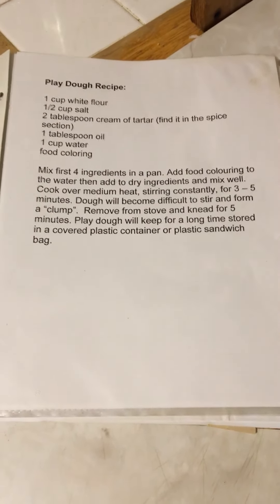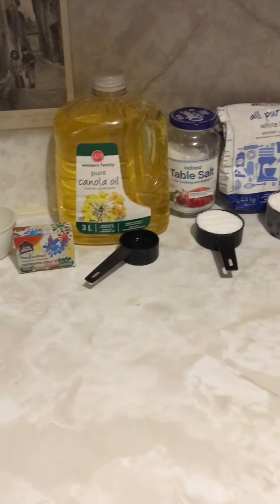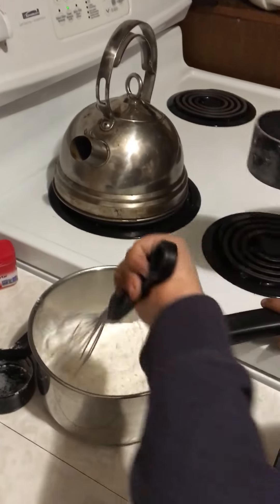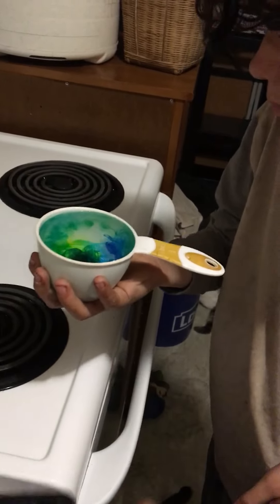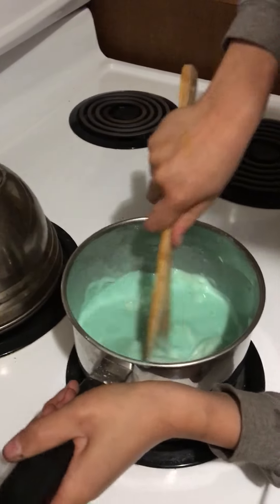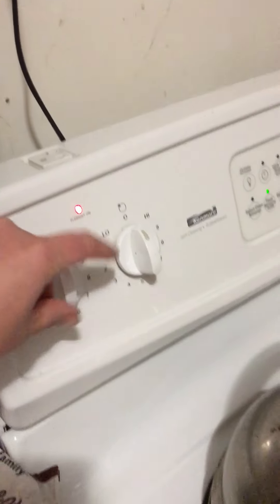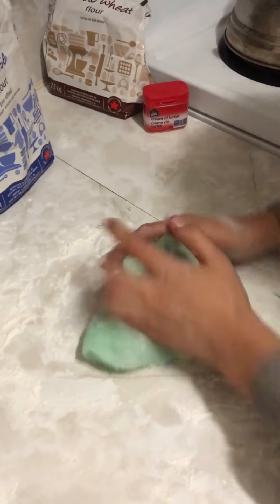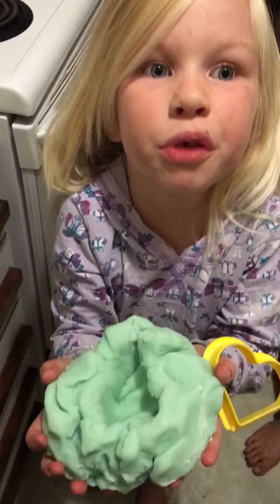Homemade Playdough - Simple & Quick - Free Family Fun!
Here we bring you a super simple Playdough recipe. It’s inexpensive and can be made with basic cupboard pantry staples. We love this Playdough, AND it’s made with food grade ingredients so it’s absolutely safe for your experimenting toddlers (and salty enough to teach them it’s yucky!).

Do you think being prepared to entertain your family and lift spirits is an important part of preparedness? We do! We are preparing to thrive. Thrive with us :)